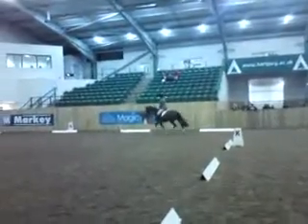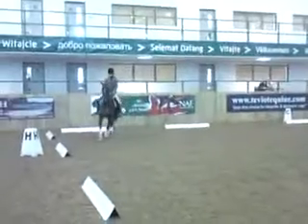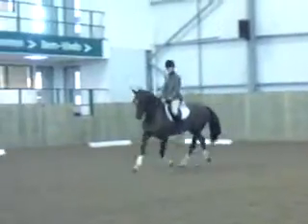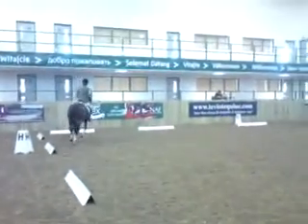Zinadine! Dressage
Sexyy ponyyyyy love her,,, so proudd